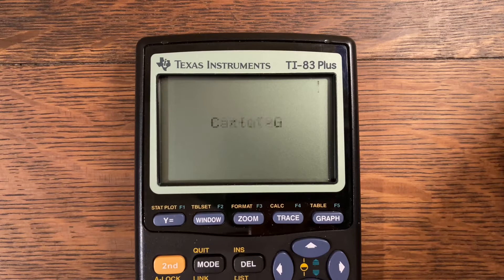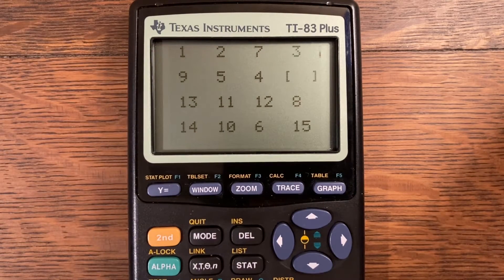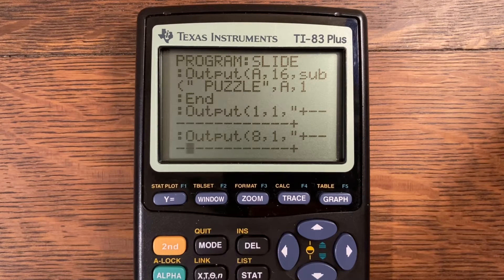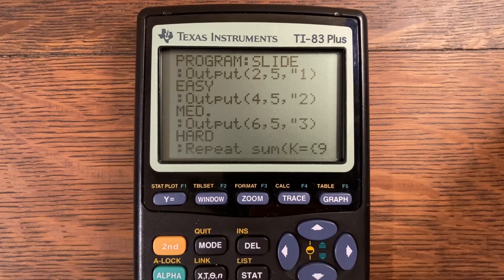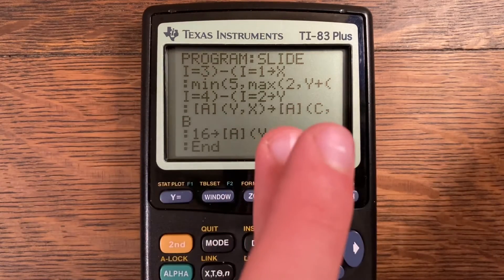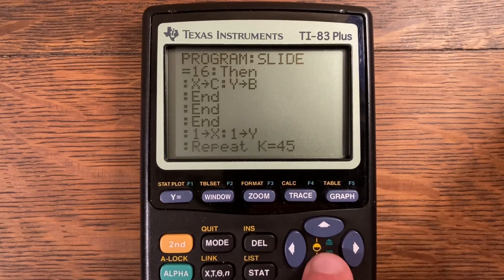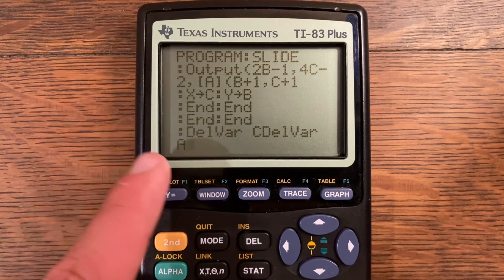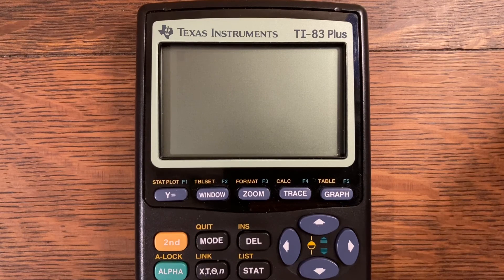Slide Puzzle For Your Calculator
This is a simple slide puzzle program for your calculator!